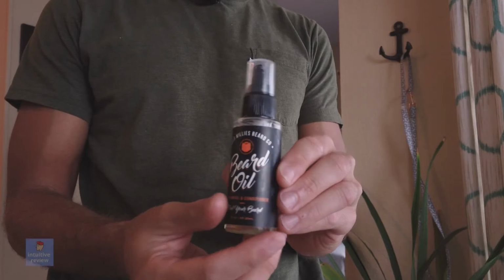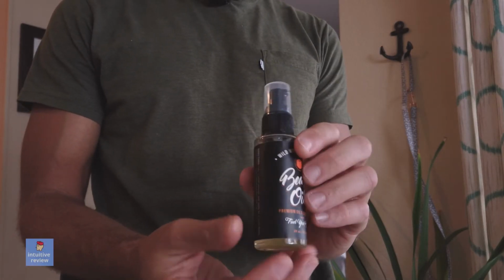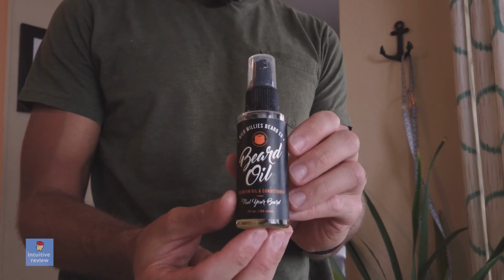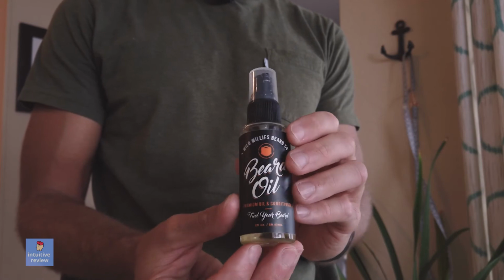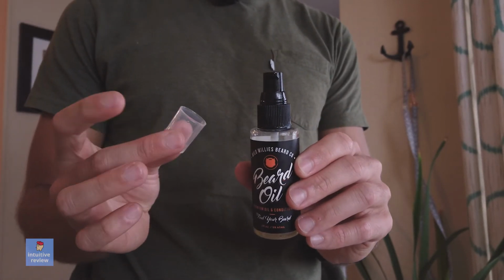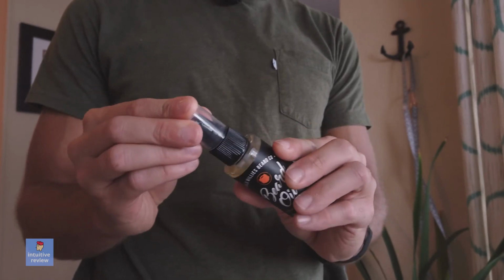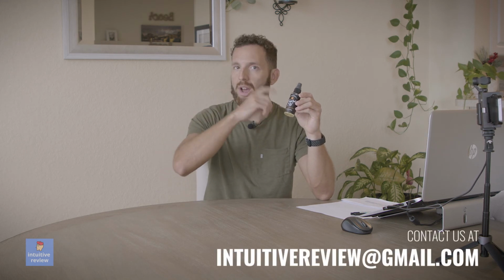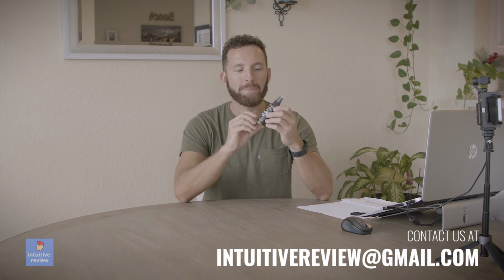Wild Willies Beard Oil: SHOULD YOU BUY?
Purchase on Amazon

Wild Willies Beard Oil Video Product Review

What do you think of this product? Do you agree with my review?